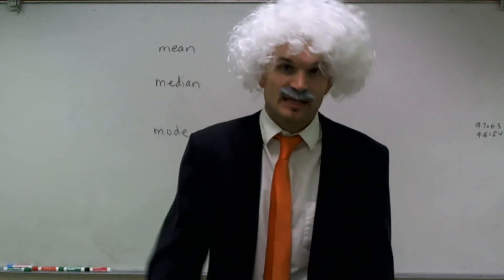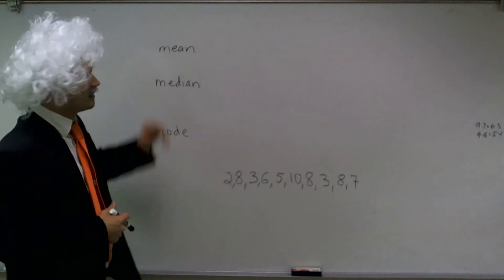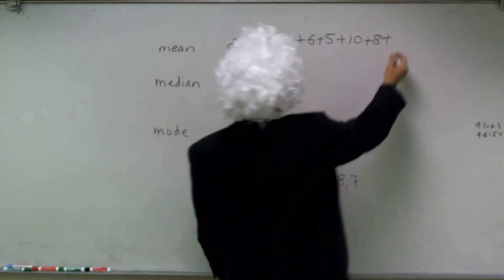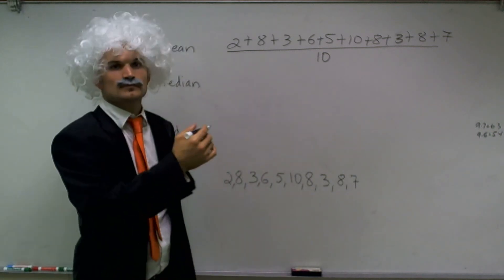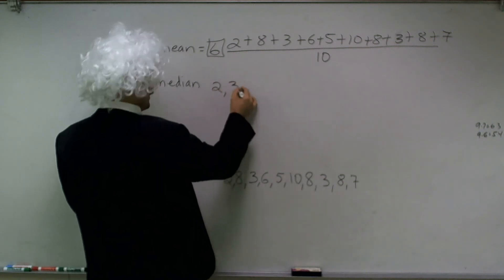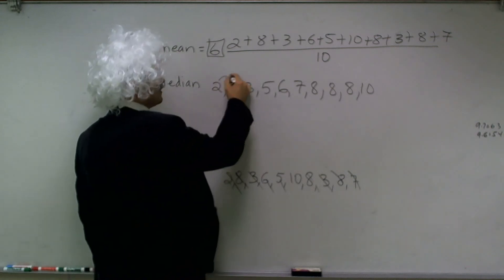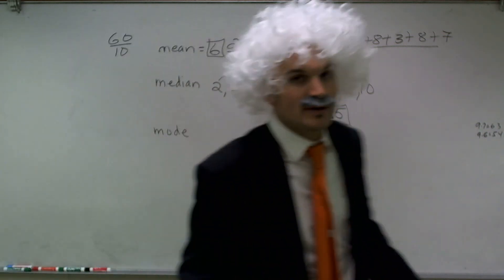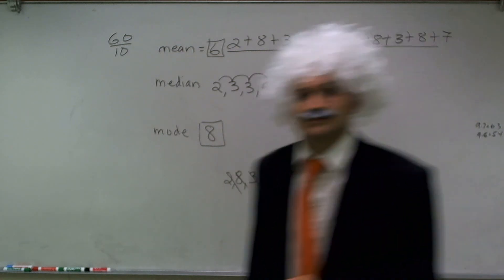Pre-alebra Mean Meadian Mode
This math problem was filmed during online live instruction for class. This is my way of providing a free tutorial for students that want to learn math from an online tutor. Every video is a short clip that shows exactly how to solve math problems step by step. The problems are done in real time and in front of a live classroom. These videos are intended to help you learn how to solve math problems, review how to solve math problems, study for a test, finish your homework and get a better grade in your math class. Please write to me and let me know how I can better help you!